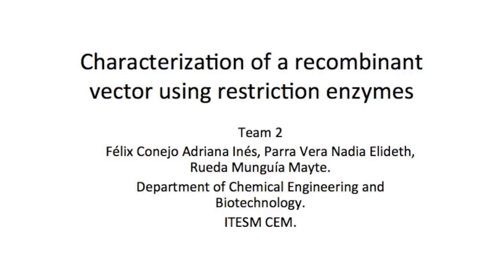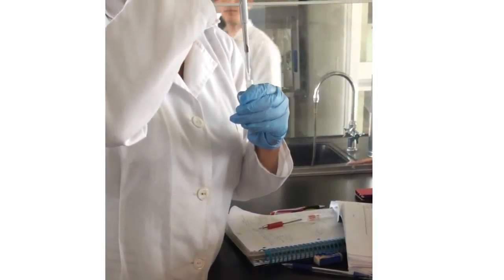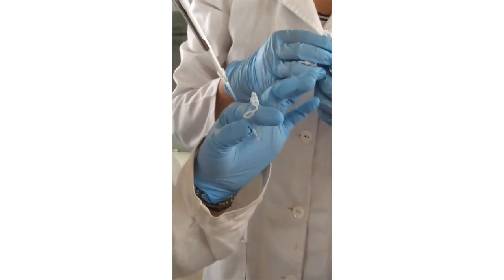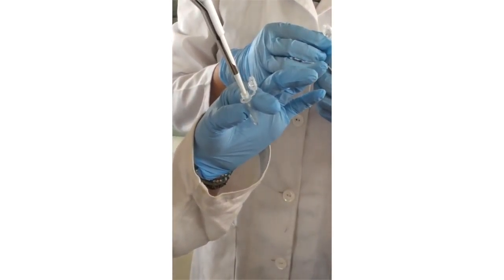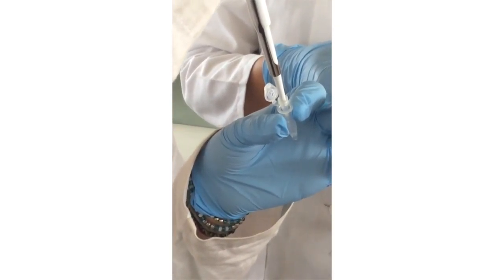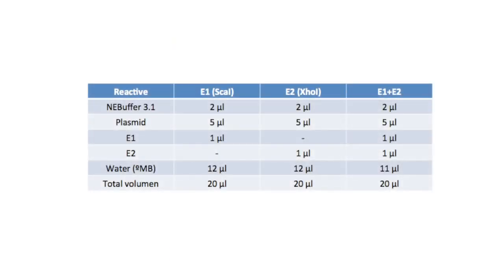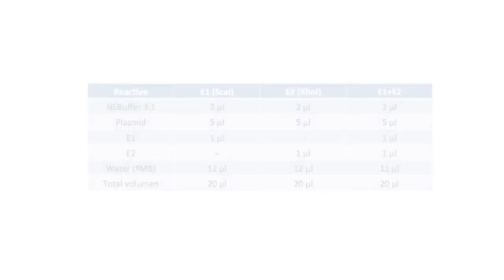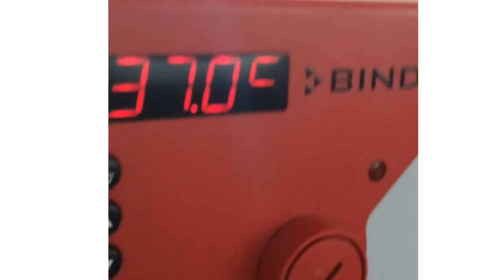Reporte IG 10